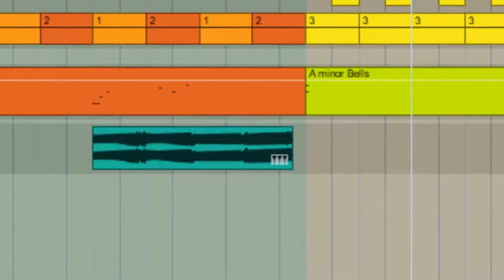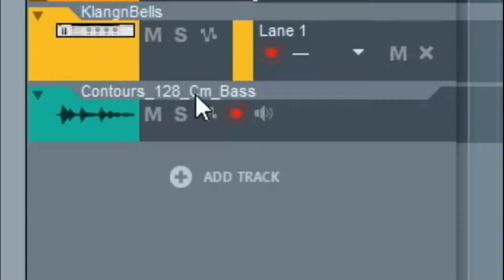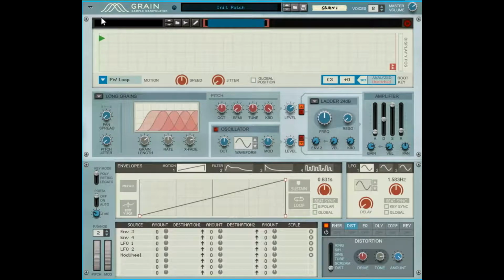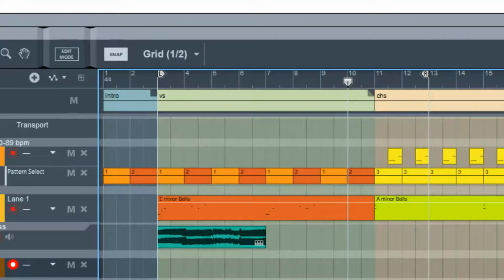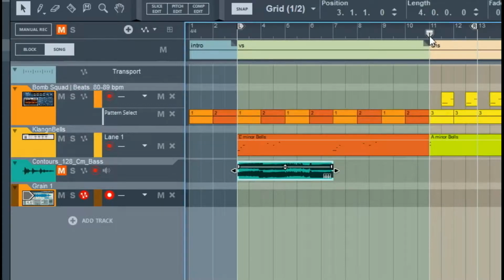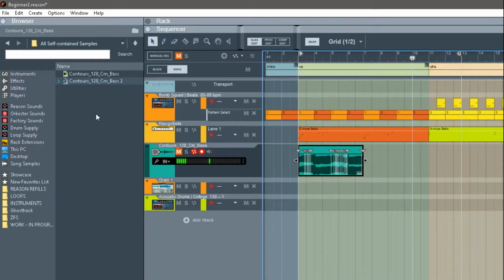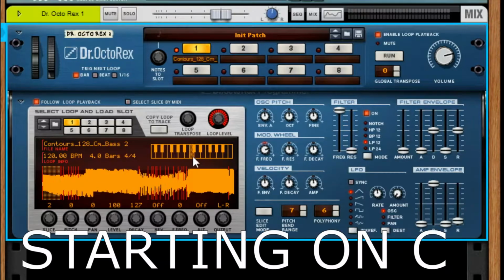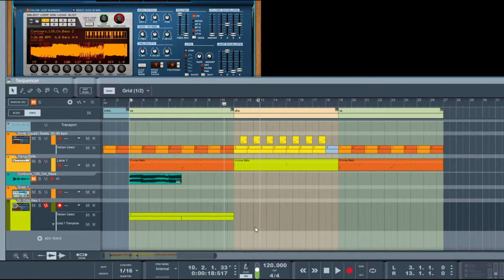Working With Loops - Reason Beginner Tutorial, Ep. 2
In episode two of our Reason Beginner Tutorial series, we jump into using loops with Reason. One of the very first challenges many new Reason users face is how to adjust the pitch and tempo of a loop. In this tutorial we explore two methods of adjusting loops, first with Grain Sample Manipulator, then with Dr. Octo Rex.

4:00 - add machine
4:05 - reset devices
4:10 - making loops playable with Grain
6:07 - bounce clip to new sample
8:57 - loop slices
9:20 - bounce clip to REX loop
9:32 - song sample location after bounce
10:46 - change pitch of a REX loop